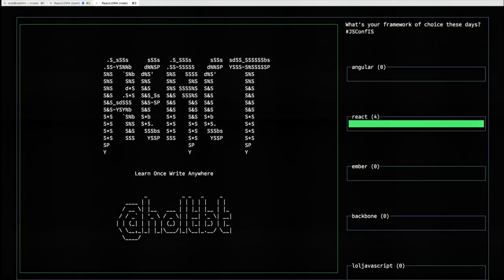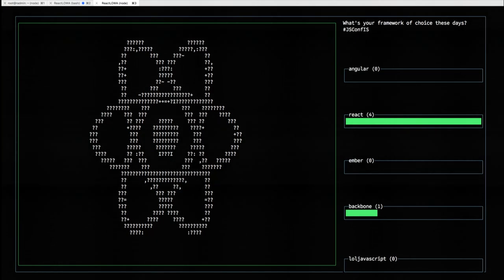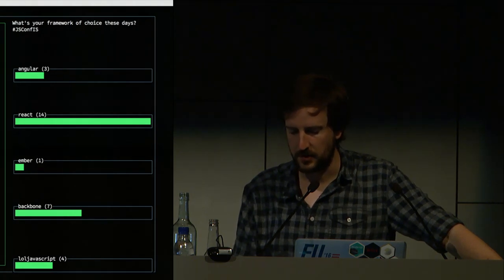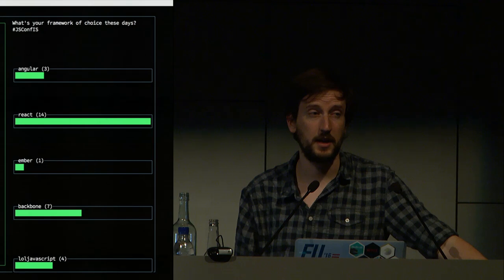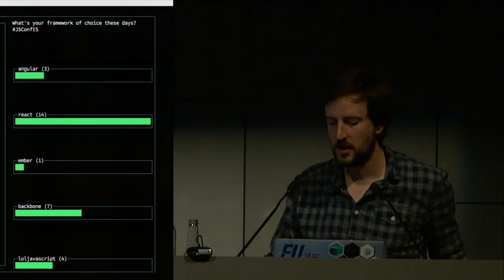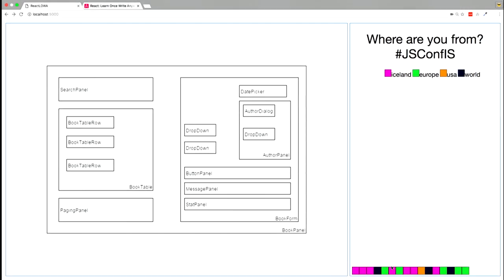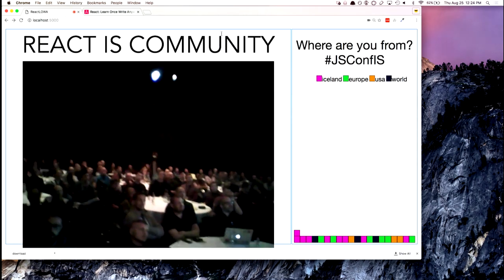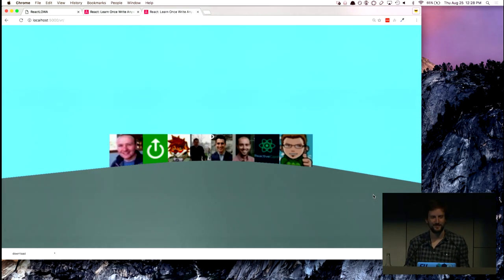Brian Holt: React: Learn Once Write Anywhere - JSConf Iceland 2016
React has set the front end development world on fire. It seems nearly over night that React became the darling of JavaScripts developers everywhere and before you knew it, sites like Netflix, reddit, Khan Academy, Airbnb, and more were rewriting entire front ends to harness that power.

The React inferno isn’t contained to just the DOM though; other communities have taken notice and are beginning to harness the power of the one-way data flow that React enforces. In this talk we’ll give you a brief overview of why React is so ®evolutionary for user interface development and some other communities that have taken hold of it as well. We’ll talk about seeing React everywhere from the DOM to the terminal, native mobile, game consoles, three dimensional environments, and even virtual reality.